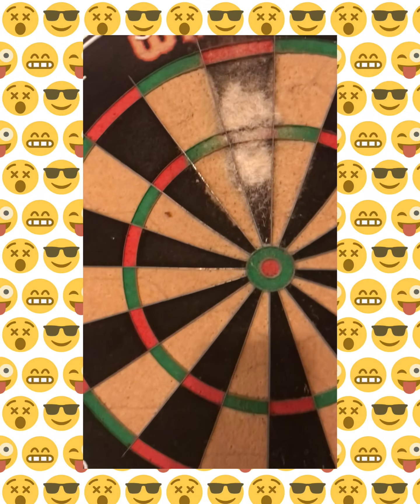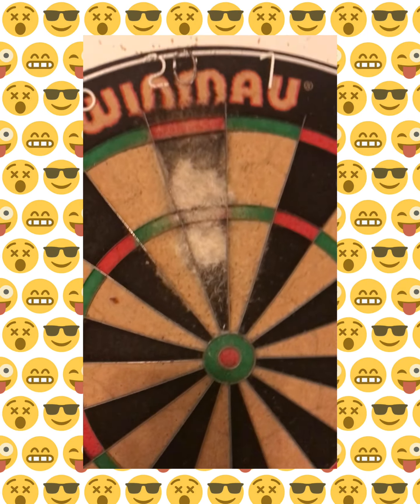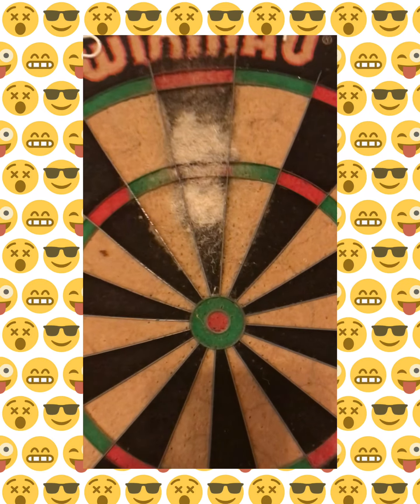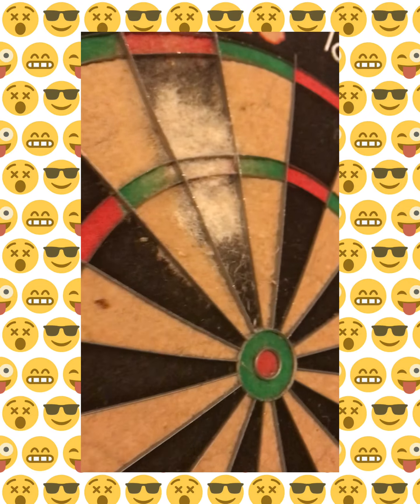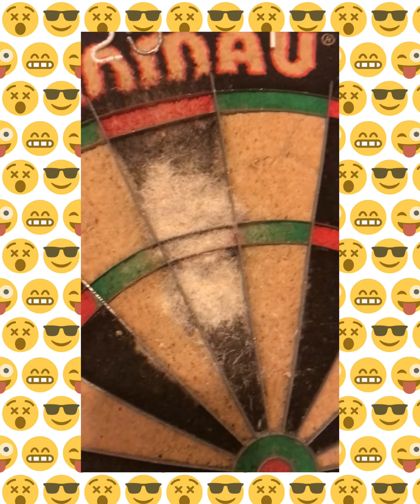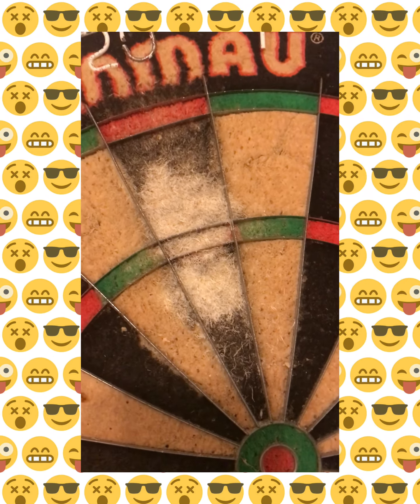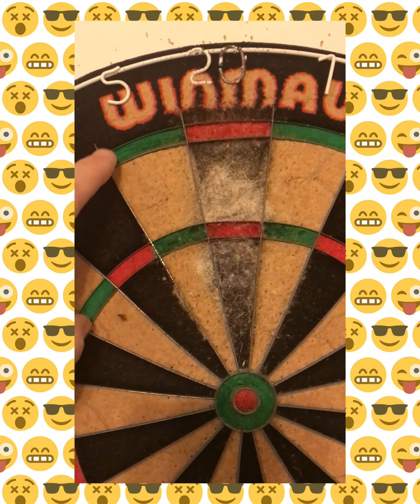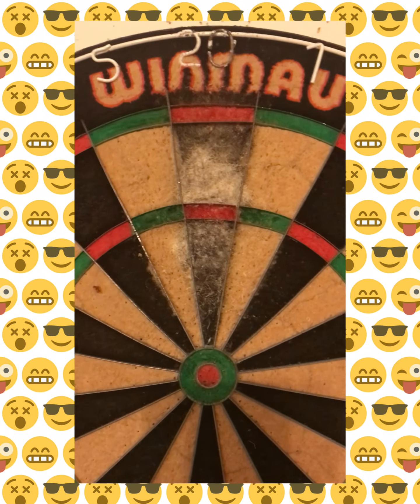World wide darts channel board fix scam ????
Hello peeps